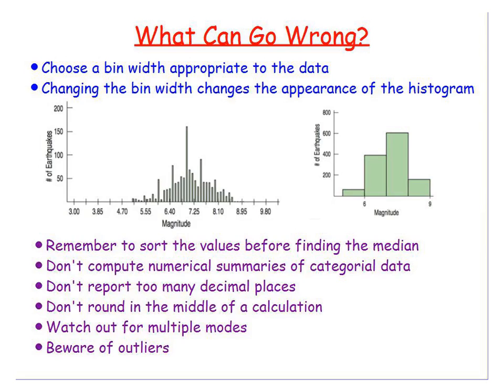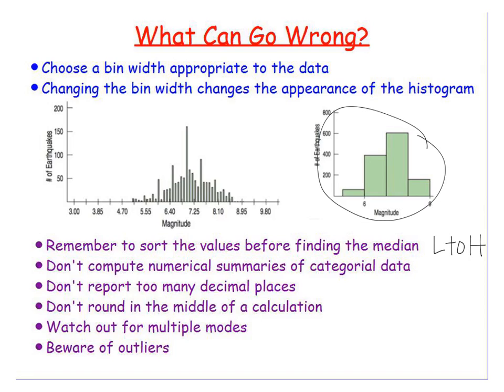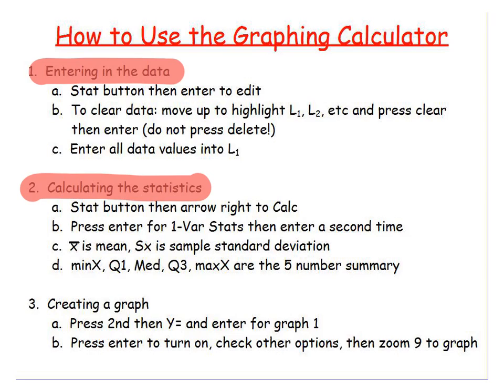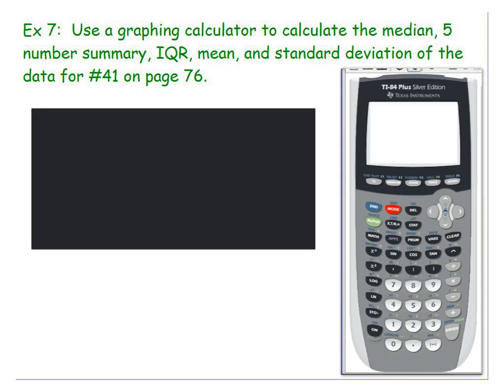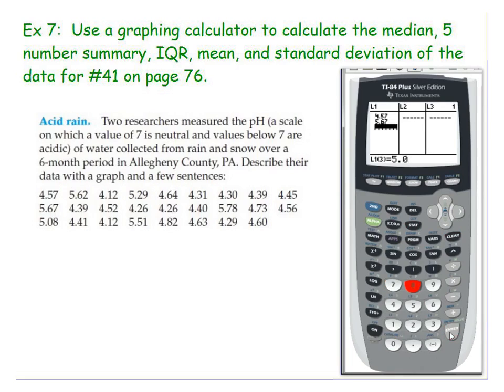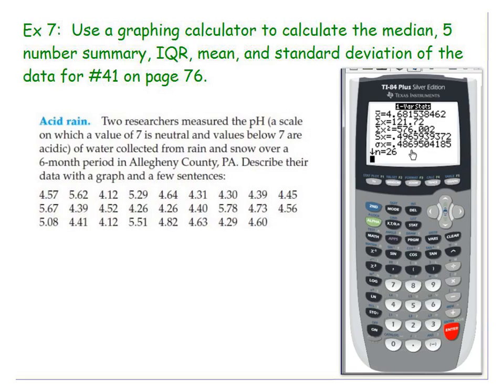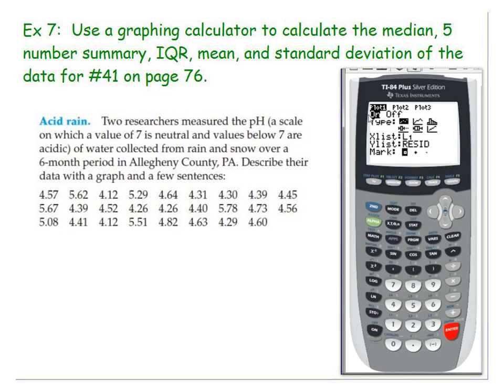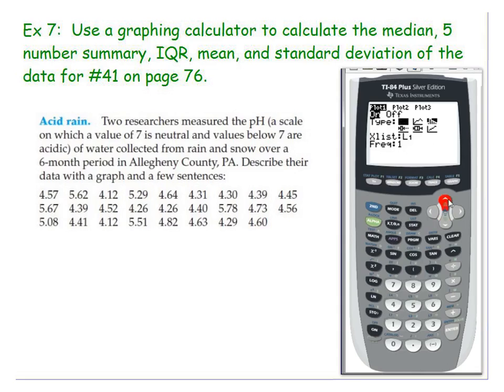Ch 4 Lesson 3